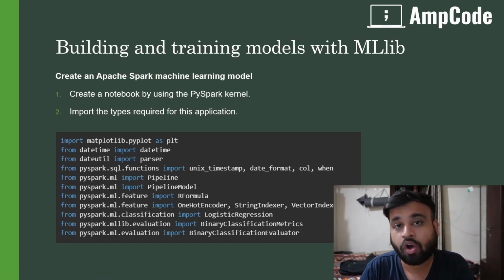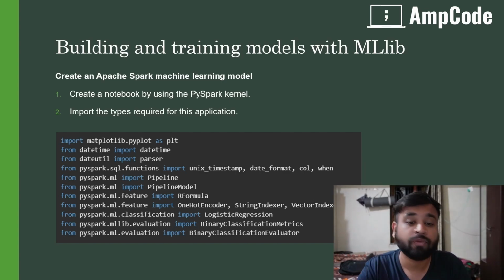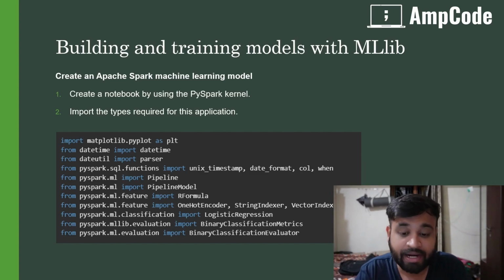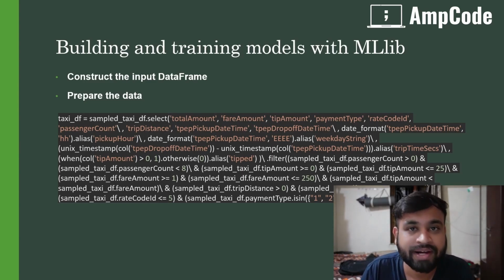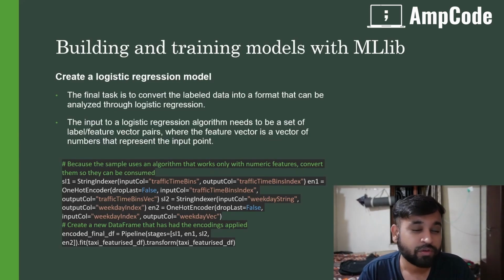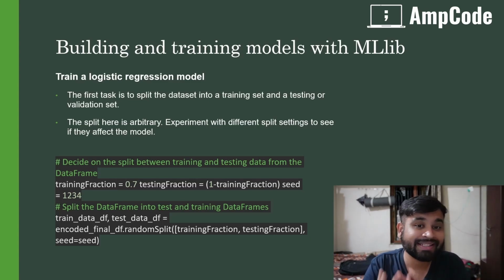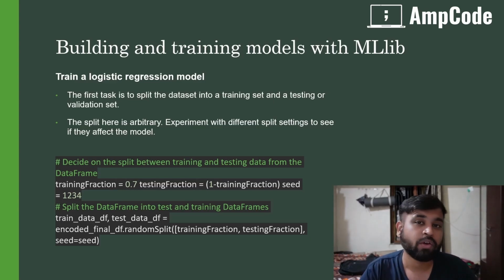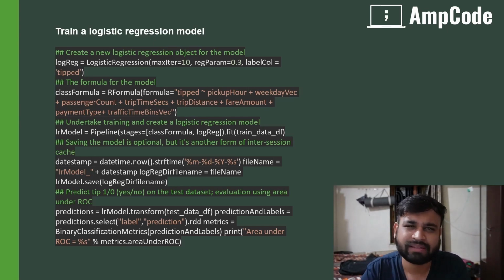Building Machine Learning models using Spark MLLib | Data Engineer Full Course | Lecture 32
Welcome to the thirty-second lecture of the Data Engineering Full Course series by AmpCode! 🚀 In this video, we’ll dive deeper into building machine learning models using Spark MLLib. Spark MLLib provides scalable and distributed machine learning capabilities, making it ideal for handling large datasets efficiently.

🔍 What You'll Learn:

Understanding Spark MLLib and its key components
Implementing classification, regression, and clustering models
Building an end-to-end ML pipeline using Spark
Hands-on example: Training and evaluating an ML model in Spark
By the end of this lecture, you’ll have the practical knowledge to build, train, and evaluate machine learning models using Spark MLLib.

Audience

Prerequisites

Channel Description-